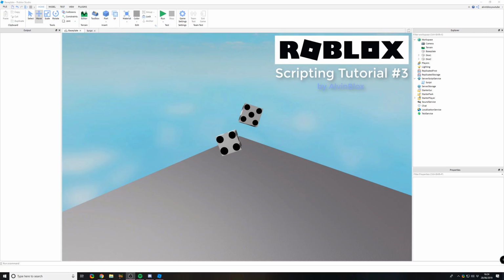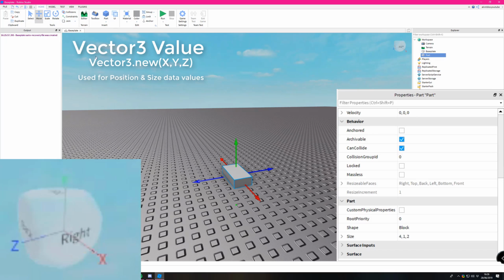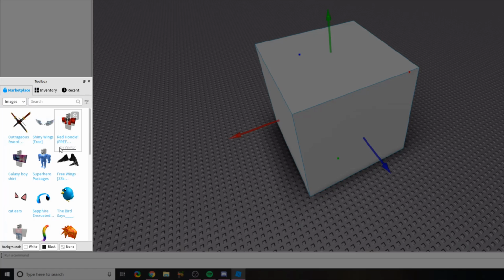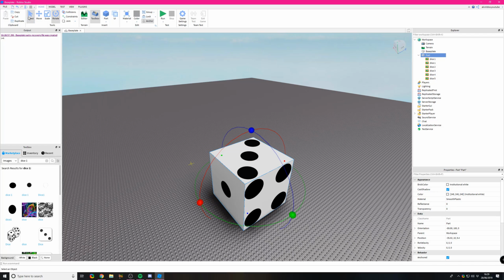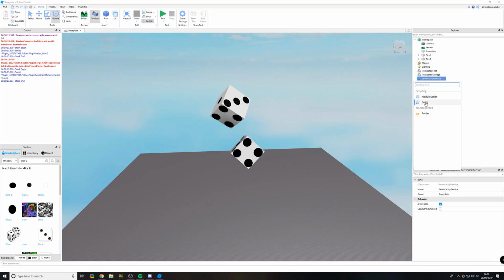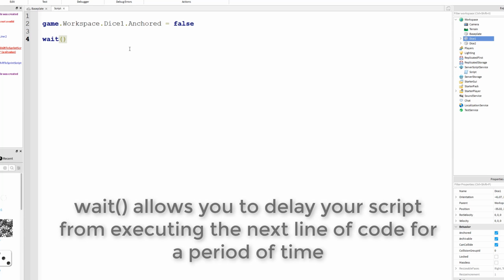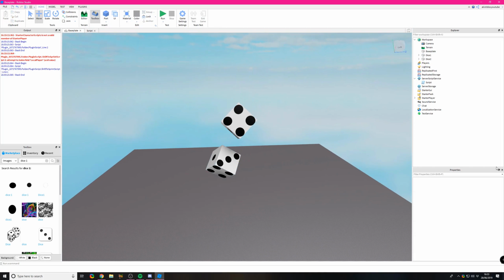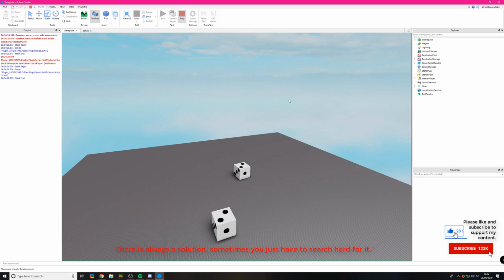Beginner Roblox Scripting Tutorial 3 - Dice Game (Properties,Referencing Part 2]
In the third video of my Roblox scripting series we use what we have learnt so far to make a simple dice game, using referencing and properties. In the next videos we'll get into the good stuff, so don't give up, even if it seems boring.

Quiz - I am re-making my website currently so the quiz is unavailable. Please check back soon!